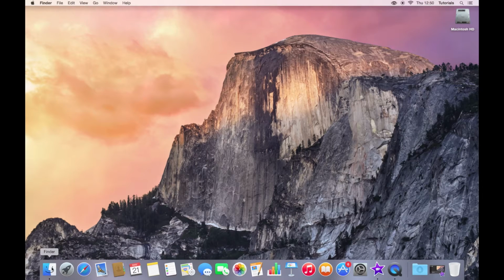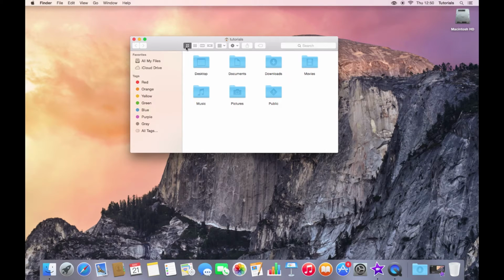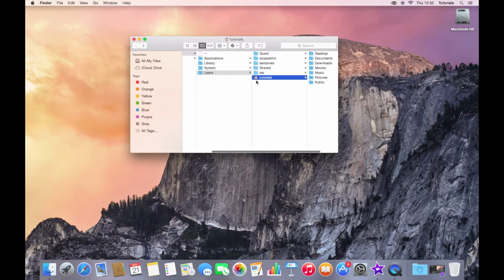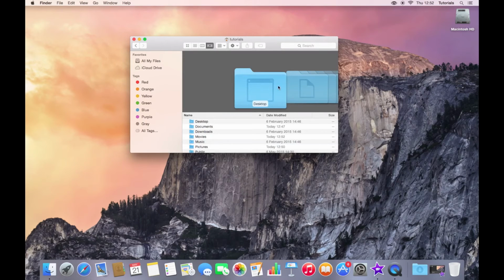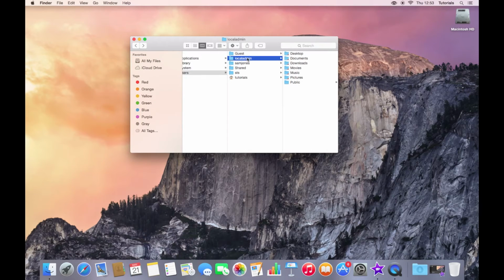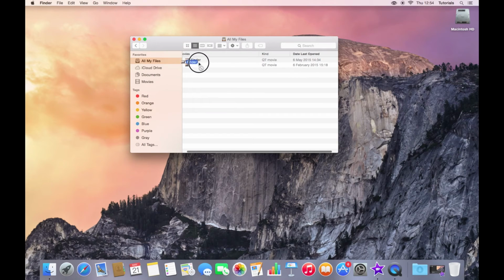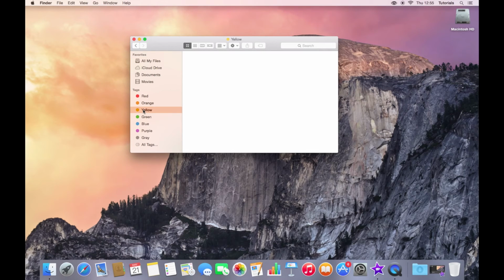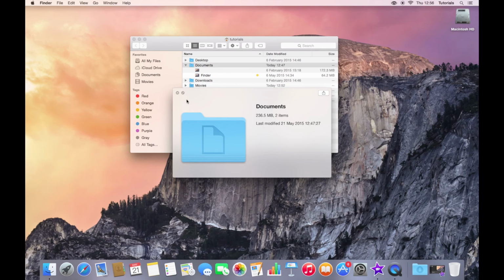TUTORIALS - Apple Mac Finder basics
In this tutorial, we show you the basics of Finder - how to sort, organise and utilise Apple's Finder in